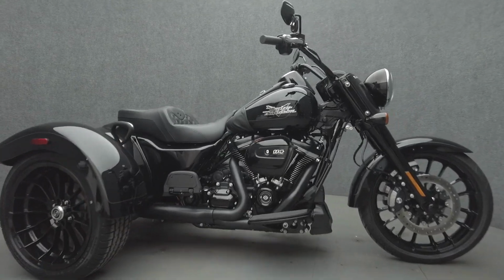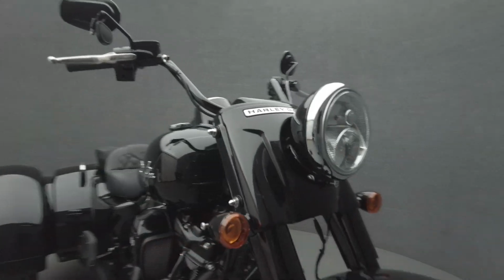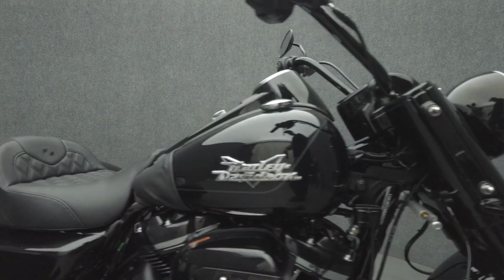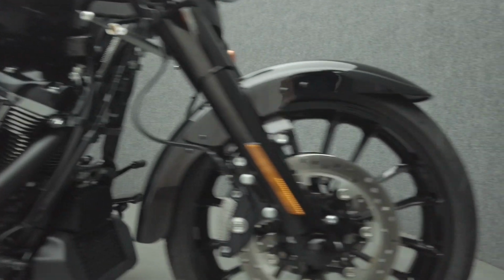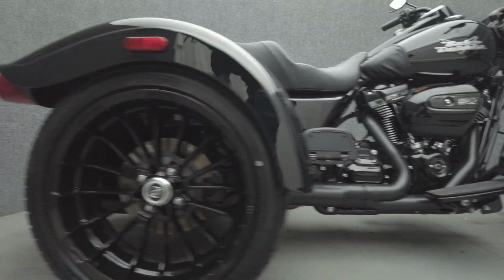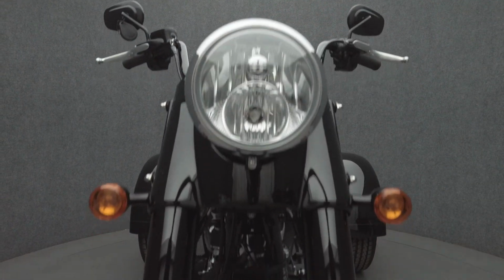2024 HARLEY DAVIDSON FLRT FREEWHEELER TRIKE W/ABS - National Powersports Distributors